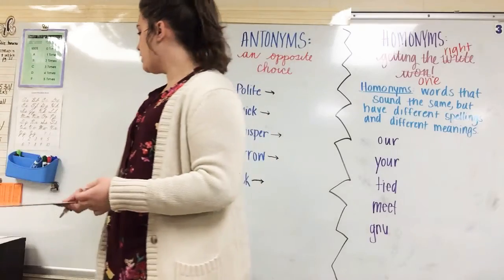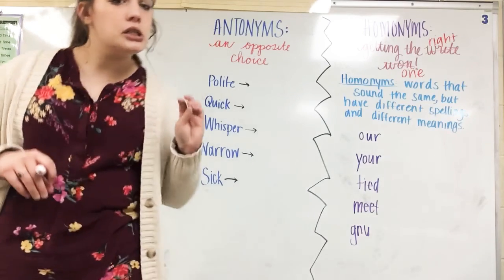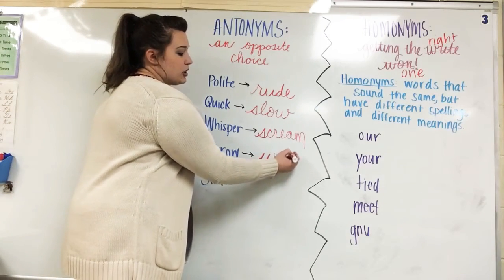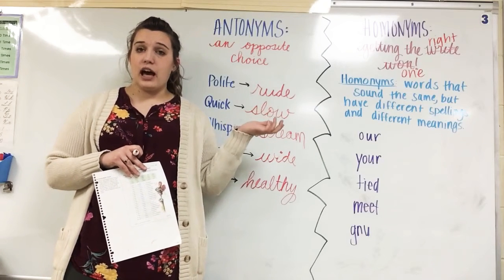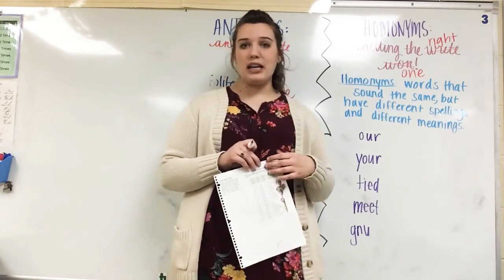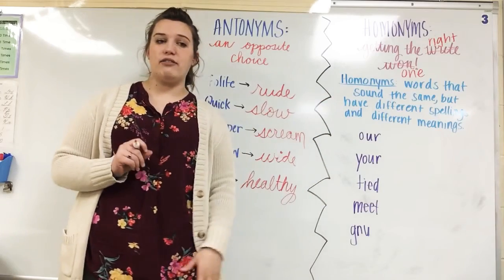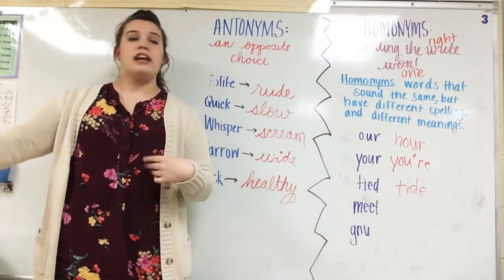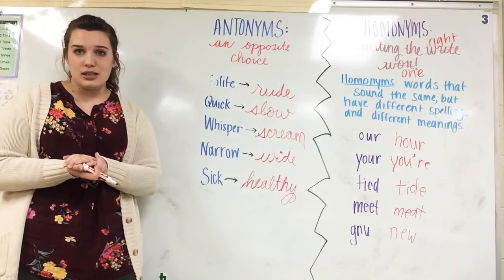Antonyms & Homonyms (Lesson & Practice) - 5th Grade (A Beka)